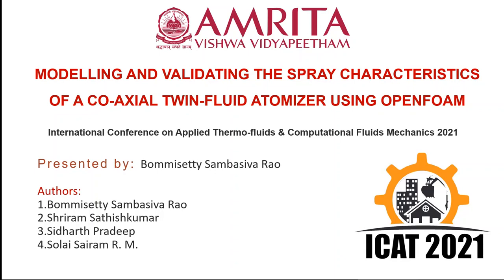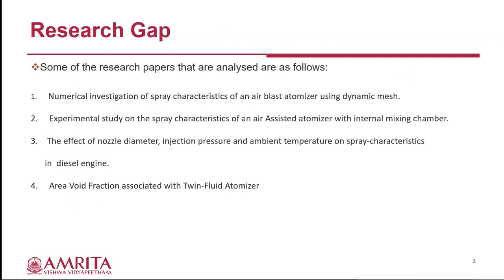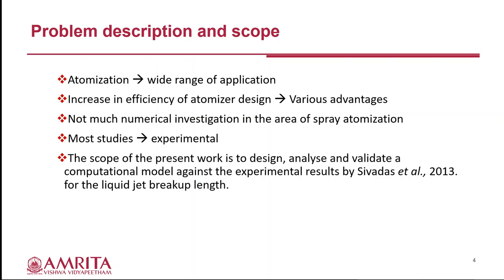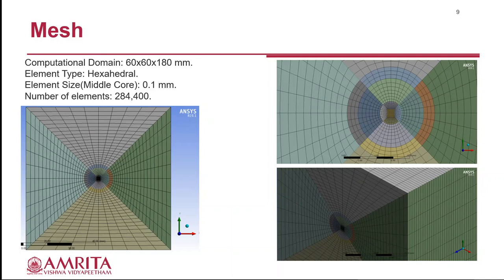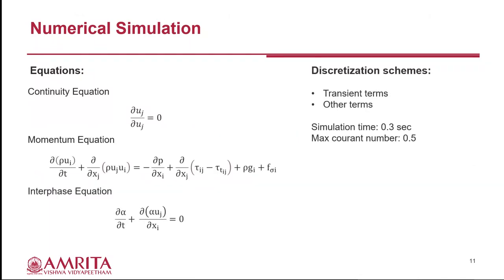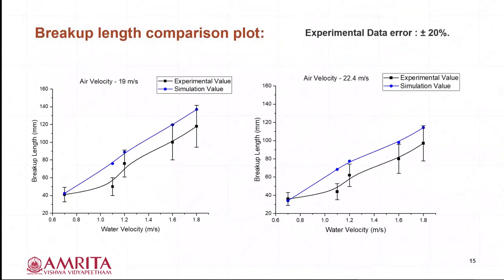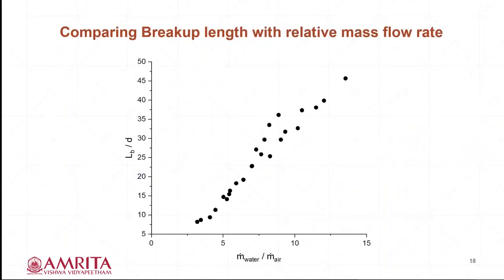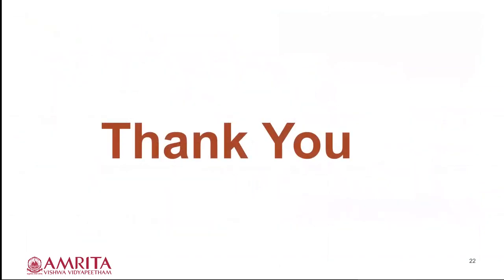ICAT 2021 - Bommisetty Sambasiva Rao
Conference: International Conference on Applied Thermo-fluids & Computational Fluids Mechanics 2021 (ICAT 2021)

Presenter Name: Bommisetty Sambasiva Rao
Institutions: Amrita Vishwa Vidyapeetham
Paper Title: Modelling and Validating the Spray Characteristics of a Co-Axial Twin-Fluid Atomizer Using OpenFOAM